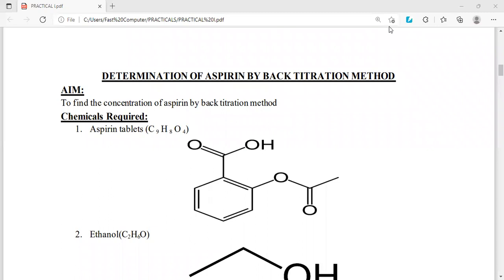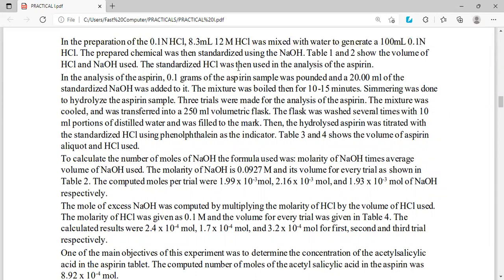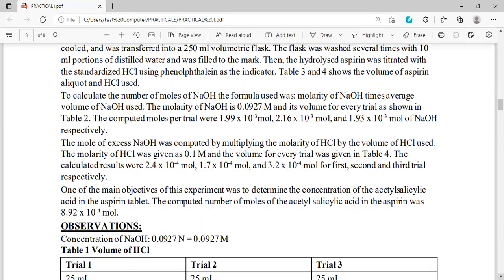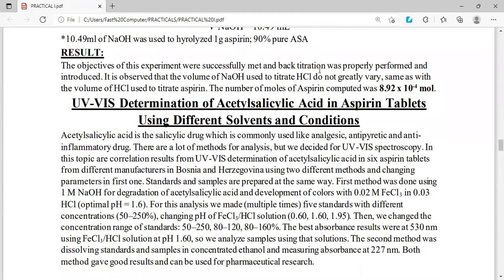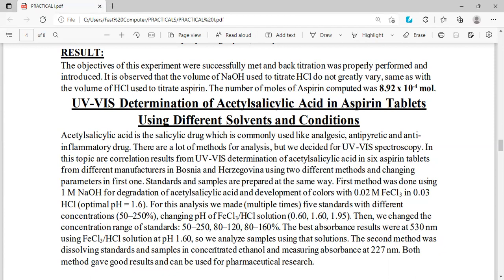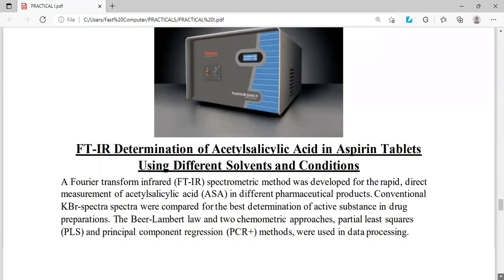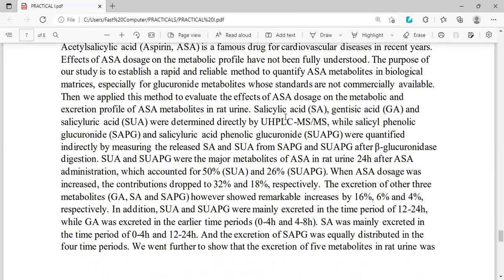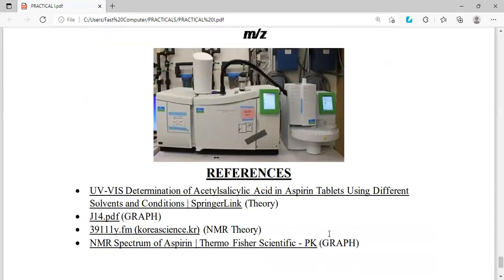ASPIRIN | ACETYL SALICYLIC ACID | DETECTION | CHEMISTRY | BACK TITRATION METHOD | DR. HAMMAD MAJEED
Fajar (P1)